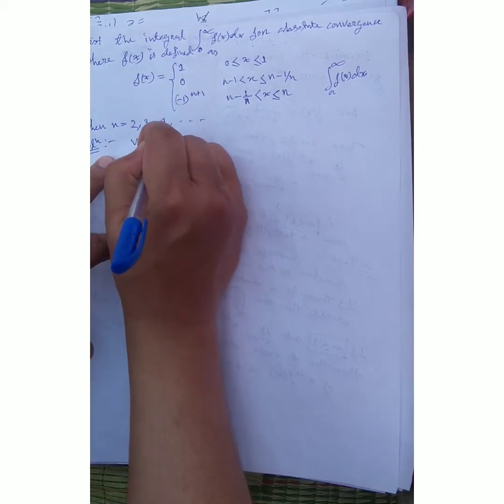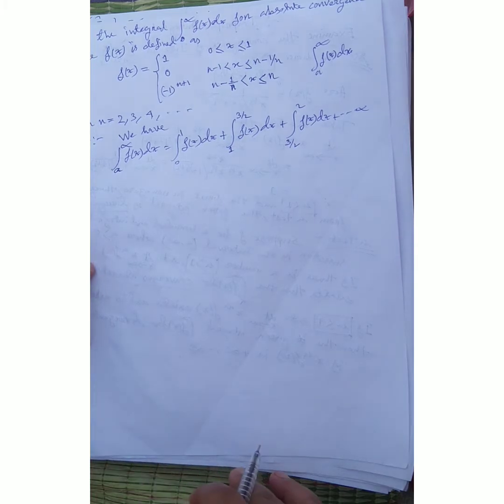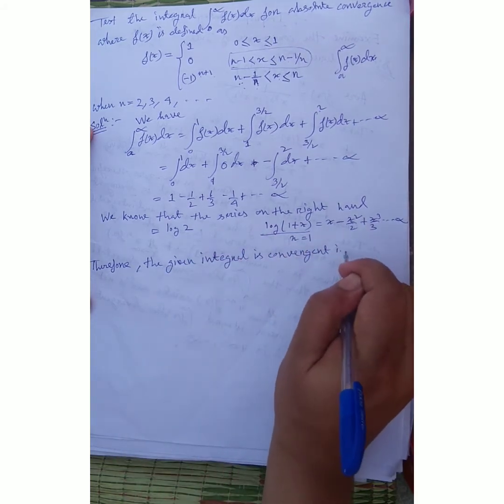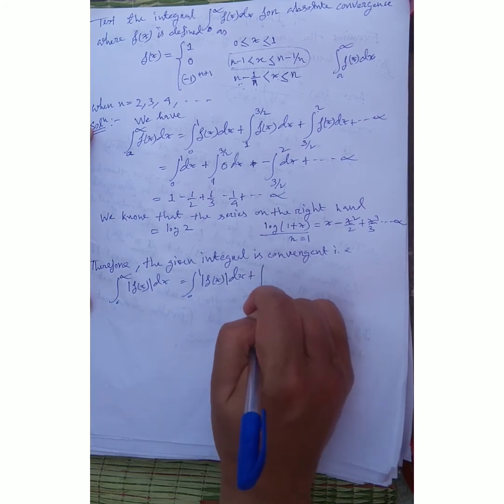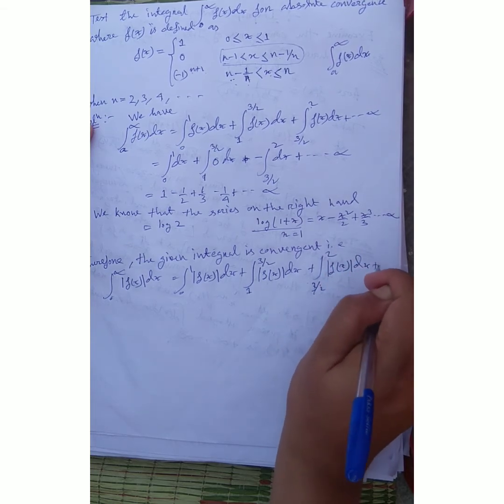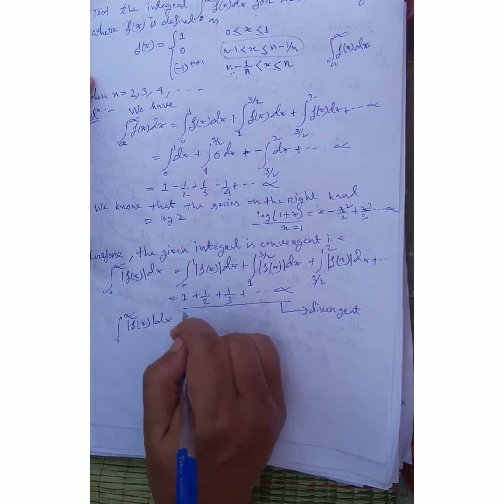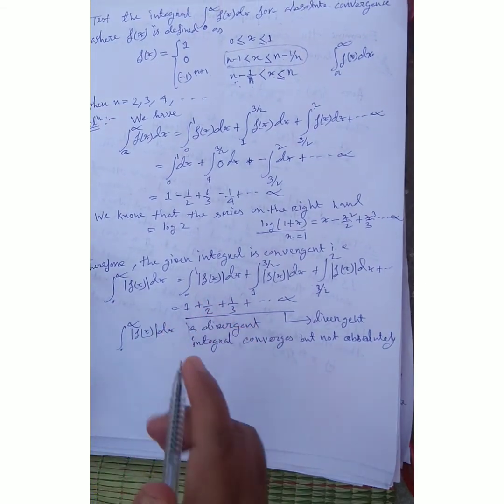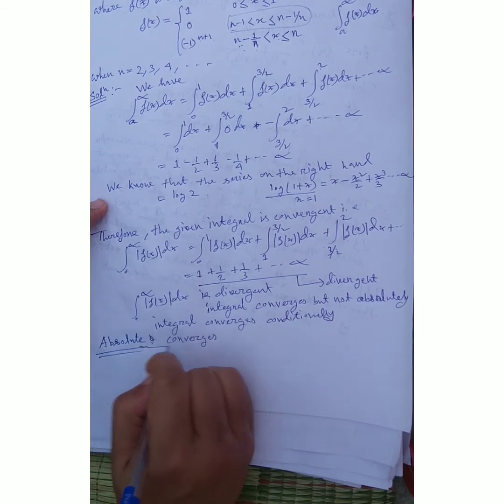Improper integral Absolute convergences test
Convergence test are two type one is conditional convergence and absolute convergence test .Here I test one integral it is absolute or not .